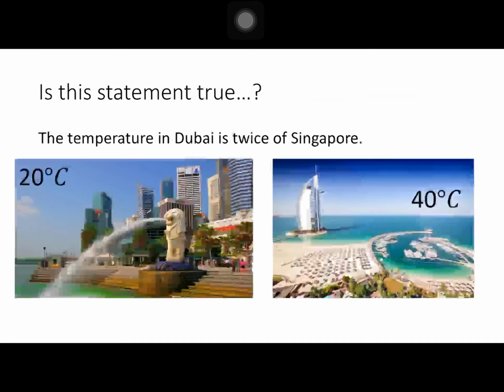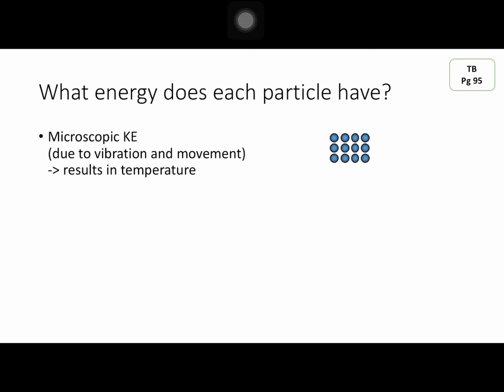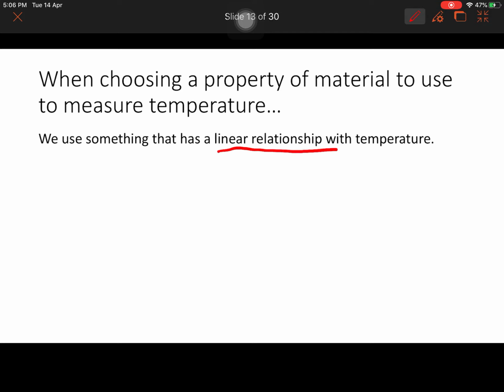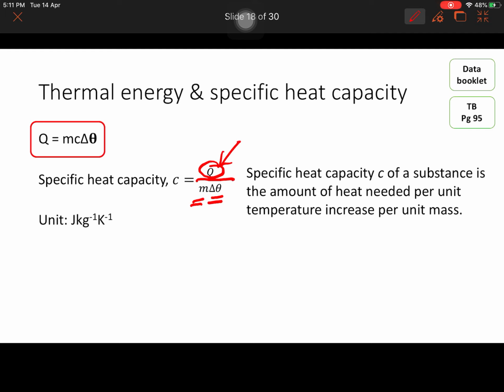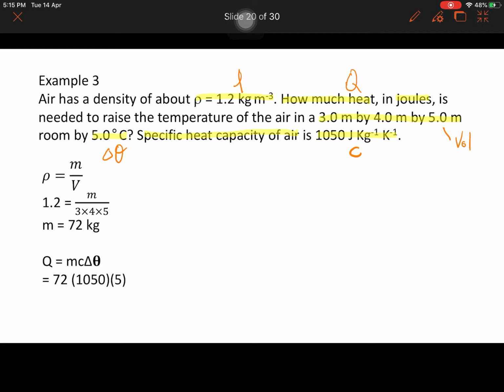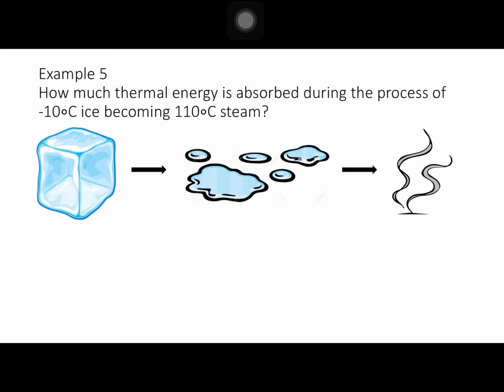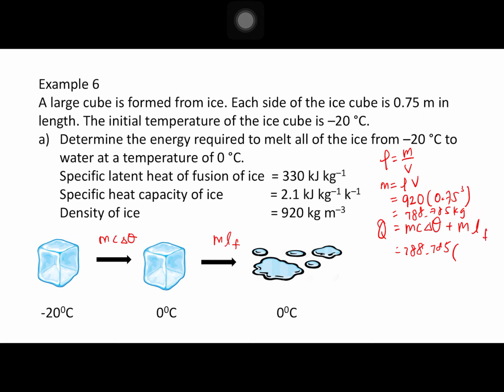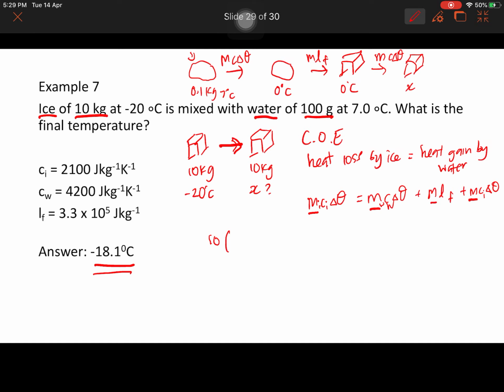Topic 3.1 Thermal Concepts